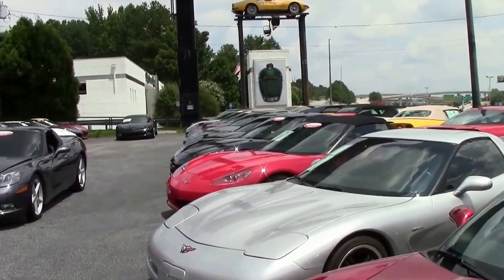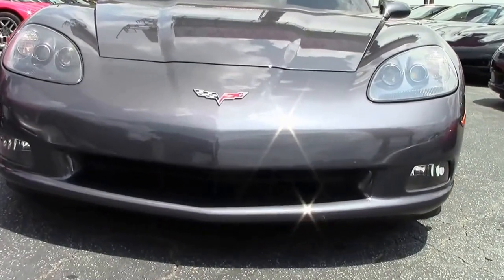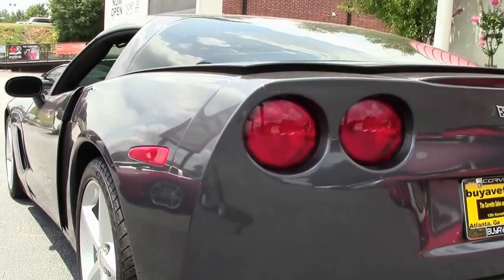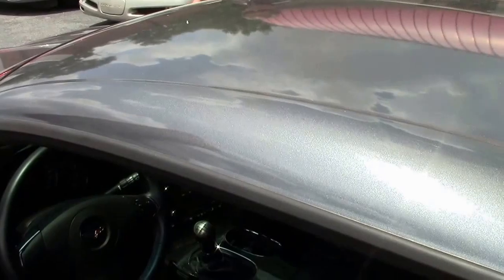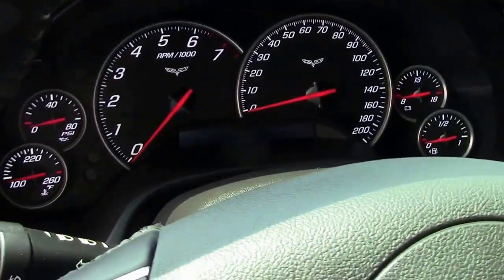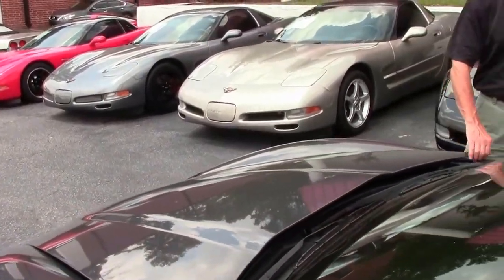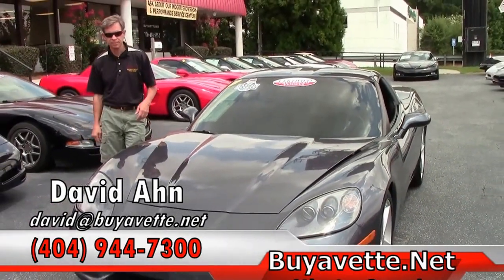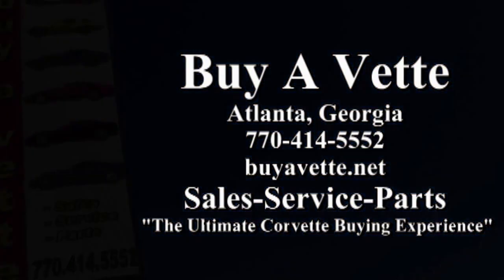2012 Corvette 1LT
2012 Corvette 1LT For Sale

430hp LS3 engine, 6 speed manual transmission, posi rear-end.

Coming with a clean one owner Carfax and just 14,487 miles, this 2012 Corvette is in very nice condition, and comes with the rare 6 speed manual transmission. This car's paint is vg-exc, with a stunning shine. Factory painted wheels are vg-exc with no curb rash, and correct Goodyear Eagle F1 EMT runflat tires show an average of 5/32nds tread depth remaining in the front, and an average of 6/32nds remaining in the rear. The interior of this 2012 Corvette shows vg factory leather seats and door panels, vg-exc center console, and an exc steering wheel. Additions to this car include window and windshield tint, and factory style cargo net and privacy shade. This car has been fully serviced, and all instrument gauges, lights, turn signals, brakes, engine, transmission and rear-end are all in good operating condition. Please do not assume that this is an average condition Corvette, as Buyavette specializes in "hand-picked Corvettes" that are loaded with expensive factory options. All of our Certified Corvettes are way above average condition for the miles. In addition, they are all fully serviced. Consider that sellers rarely spend money getting full service before offering their car for sale. Dealers typically only wash the car before offering it for sale. We however adhere to strict quality control standards when purchasing, as well as inspections and service. All Certified Corvettes are fully serviced and ready to enjoy. 14K Miles.